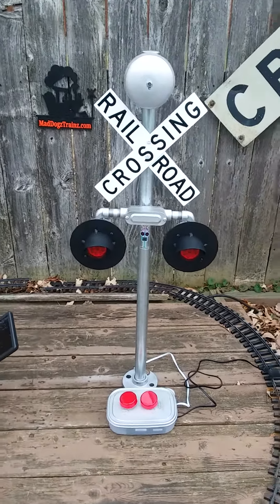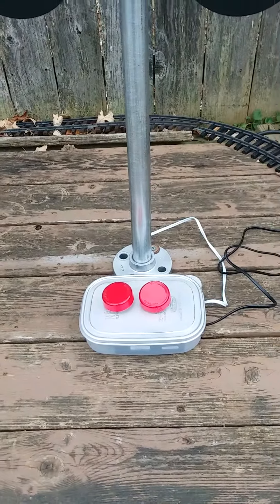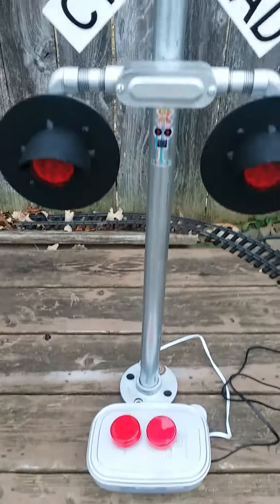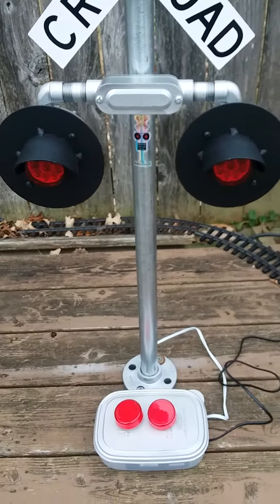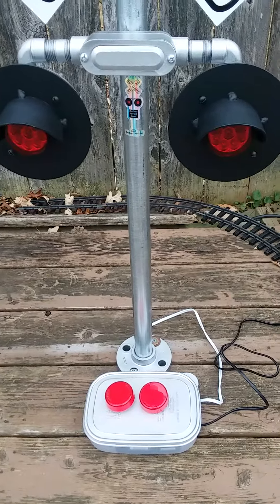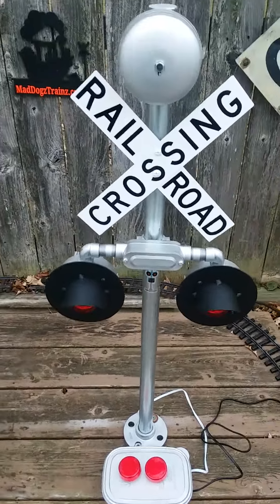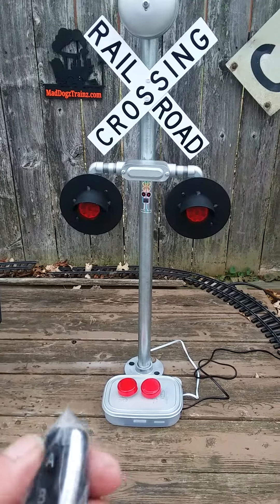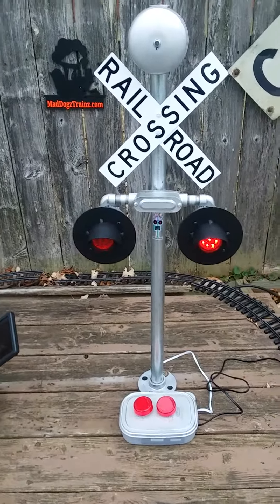ROB's 3FT ALL STEEL RxR CROSSING - LED - BELL - WIRELESS